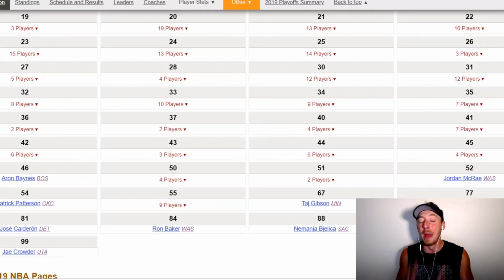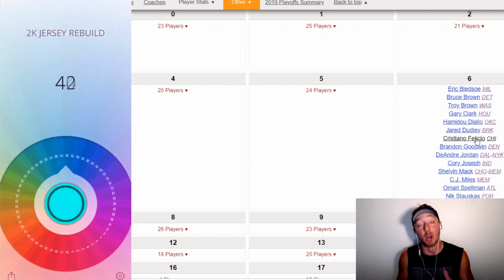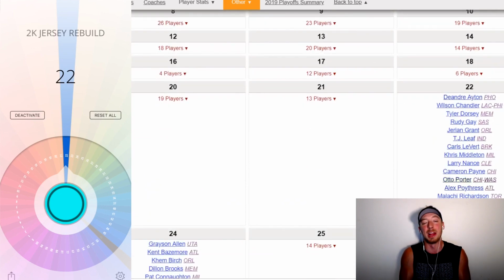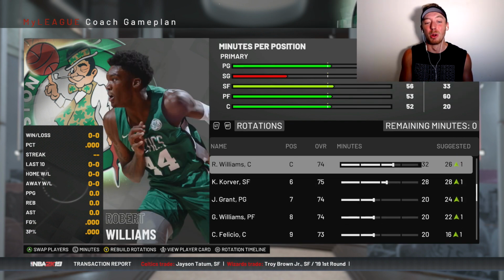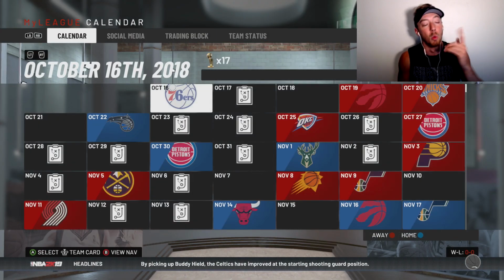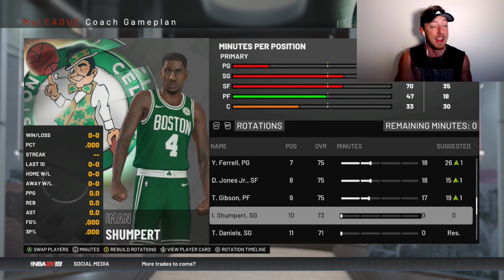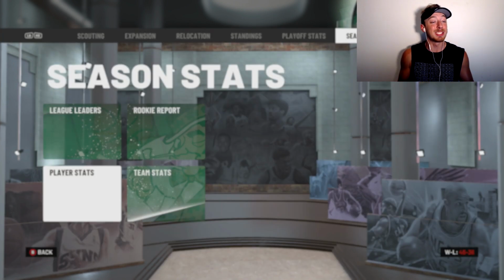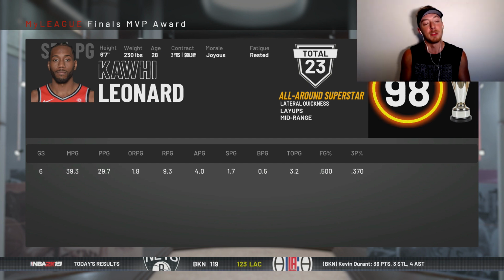WHEEL OF RANDOM JERSEY NUMBERS REBUILD IN NBA 2K19!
Coming at you guys today with my first rebuild involving a "Spin The Wheel" type of challenge! Let me know if you guys enjoy these kinds of rebuilds, and would want to see more of these in the future involving NBA 2K19 and NBA 2K20!

Give some ideas as well in the comments for videos you will want to see in the near future!

Leave a LIKE on the video if you didn't already!
COMMENT what videos you guys want to see next!